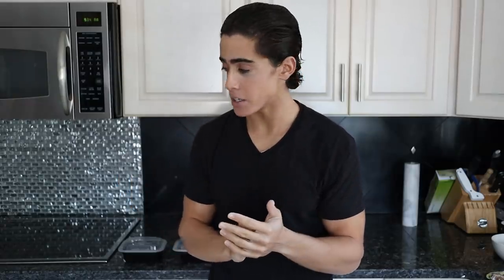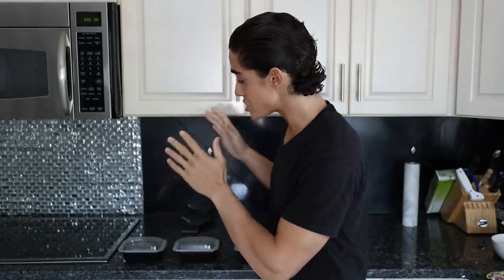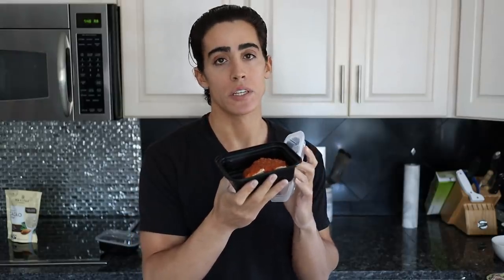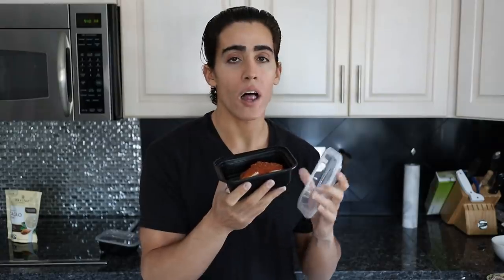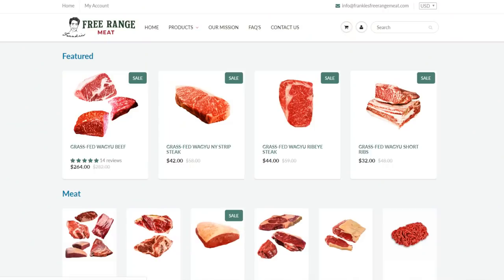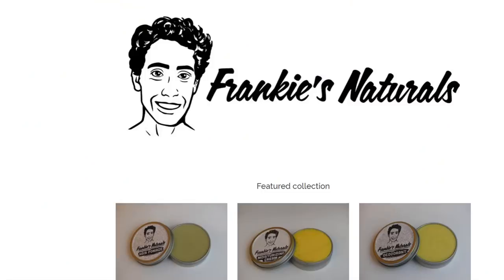Nutrient Dense Foods for Kids and Picky Eaters!